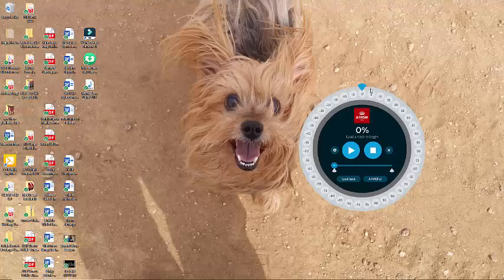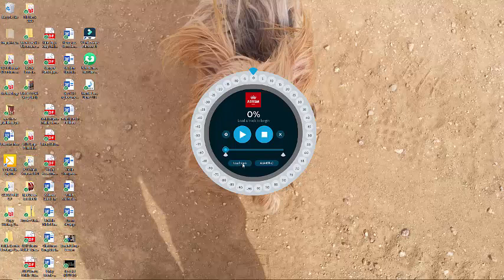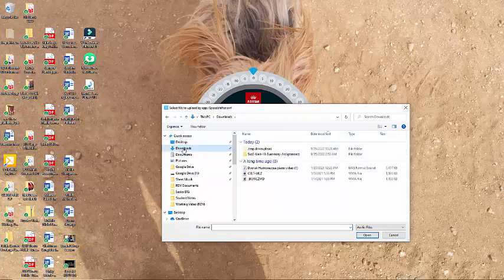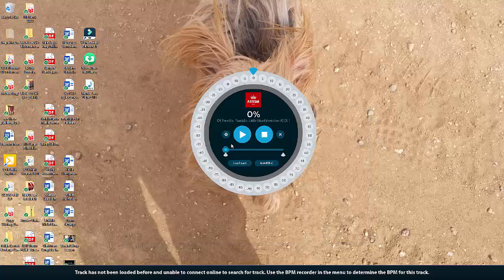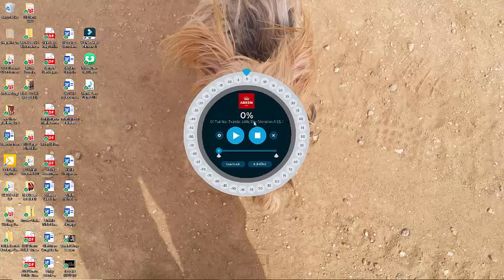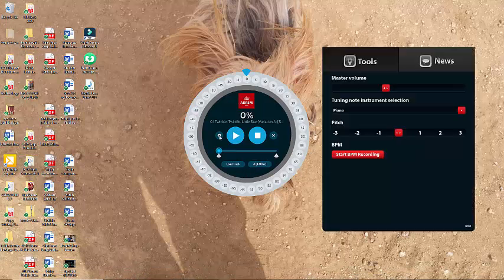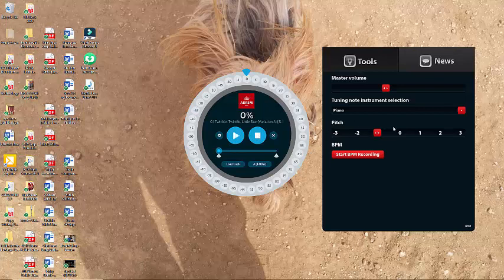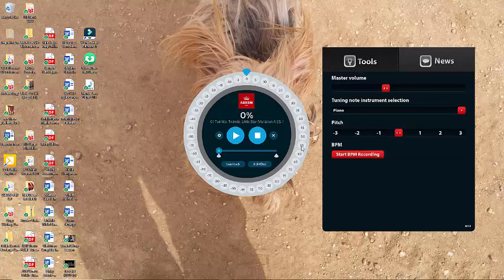Speedshifter Quick Tutorial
This is a Quickstart tutorial after downloading Speedshifter (Free SAFE App from ABRSM at this ) Did you find this helpful? Engage with me in the following ways
for a free membership, valuable courses, and my blog.
for a more personal glimpse into Red Desert Violin.